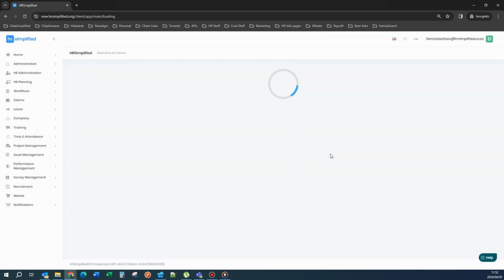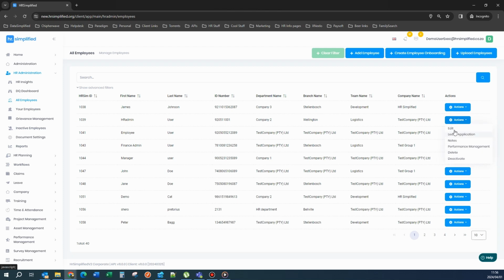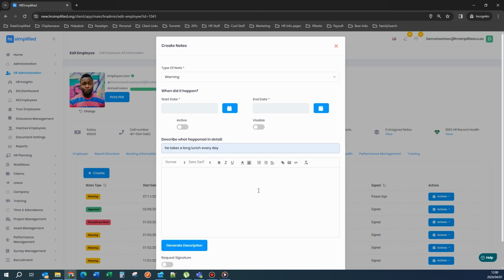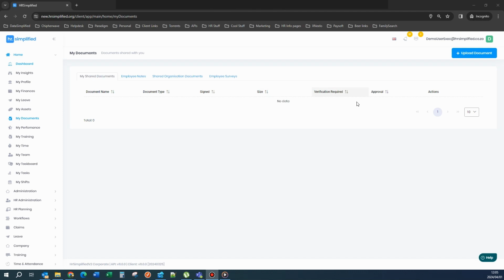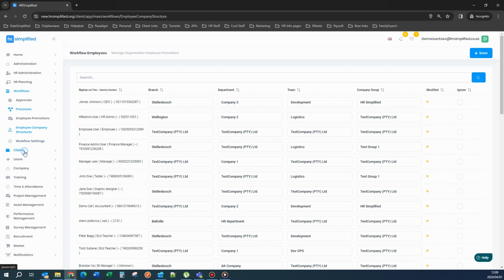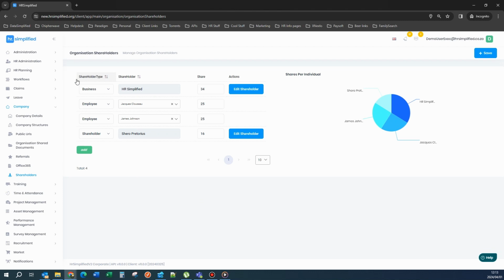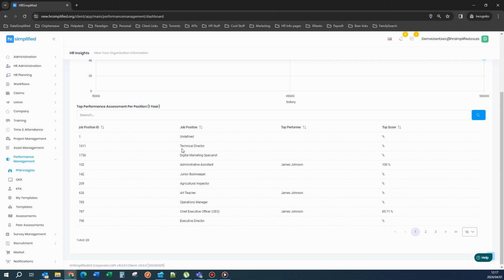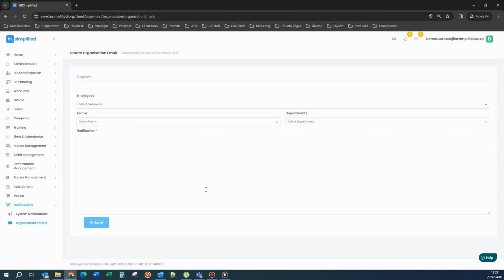HR Exec Training - System overview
Dive deep into the strategic tools available in HRSimplified for HR professionals. From analytics and reporting to comprehensive management of HR processes, this video showcases how to leverage the platform for maximum impact. Aimed at users of the Corporate package, please note that certain functionalities may not be available in other packages.